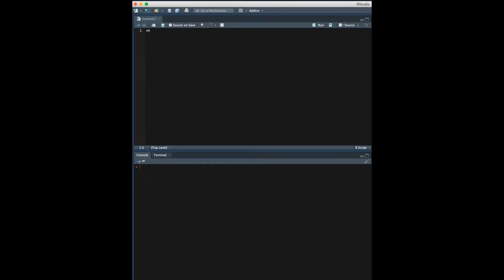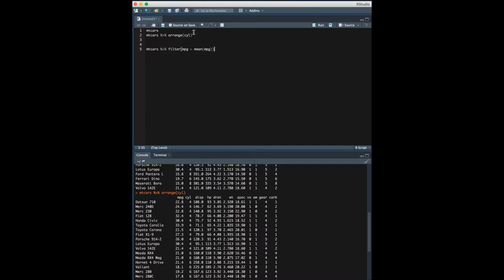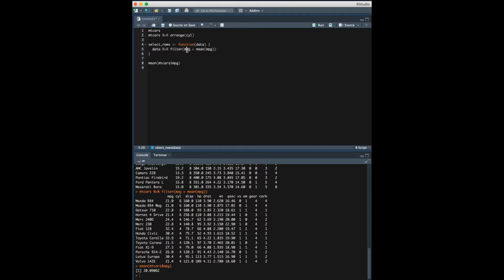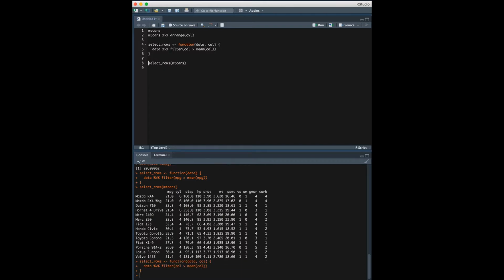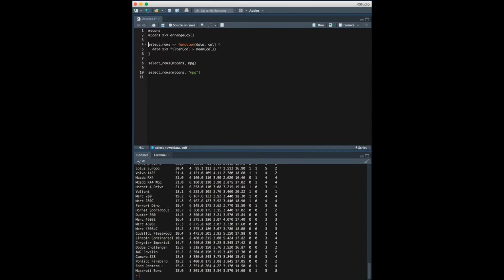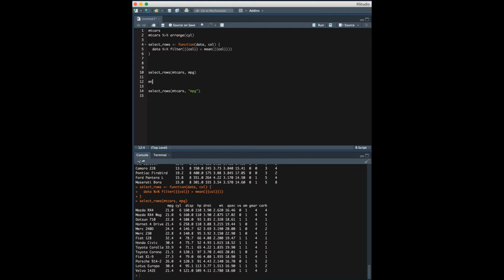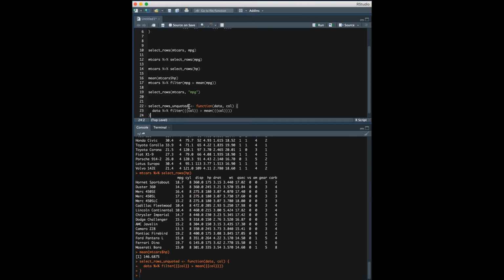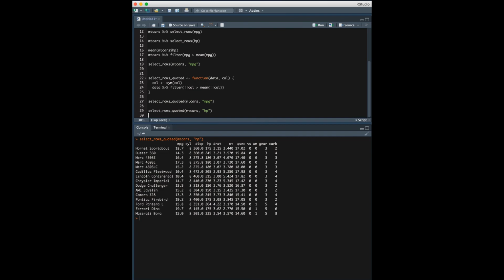R Tutorial Episode 13 - Non-standard evaluation using dplyr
In this video we will cover an interesting topic which is often considered as difficult. Non-standard evaluation. This video will cover it using dplyr.